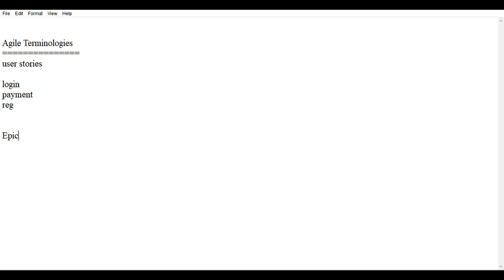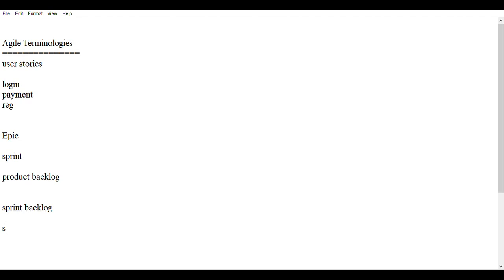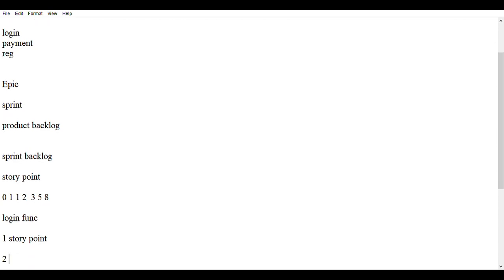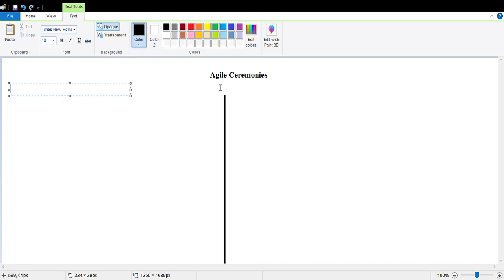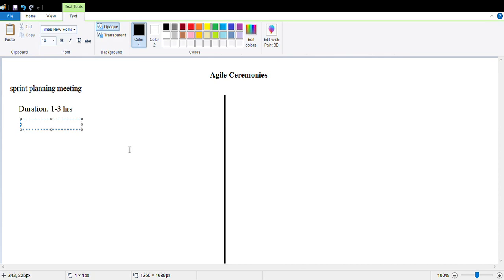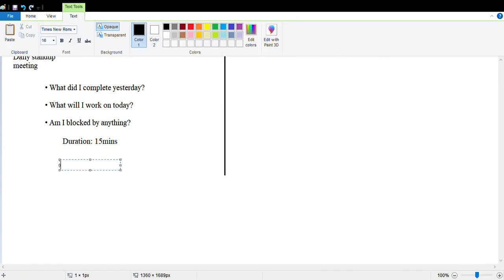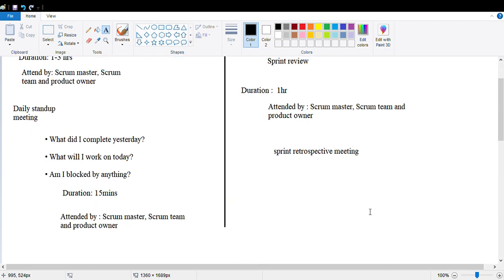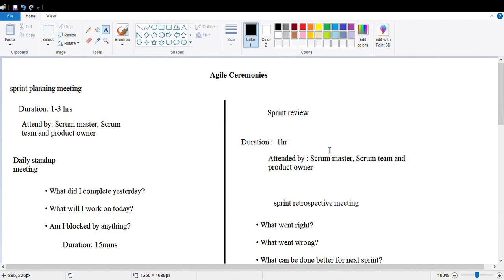Manual testing part 5 - Agile methodology 2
This video contains Agile terminologies and Agile ceremonies